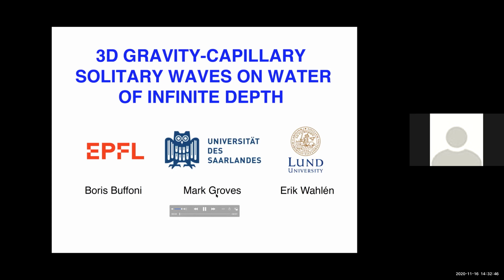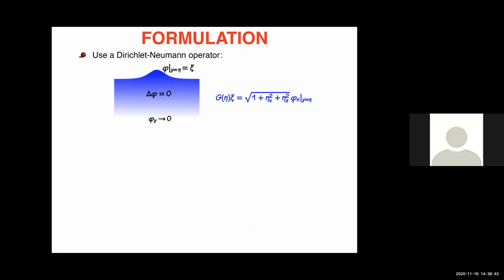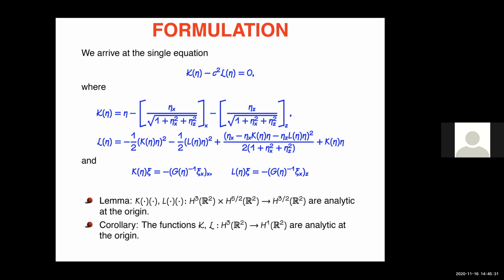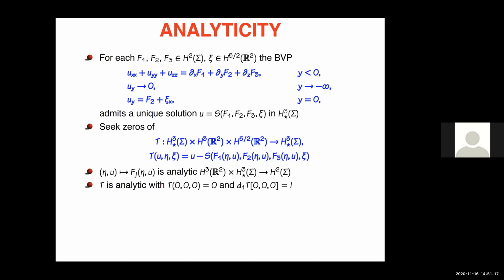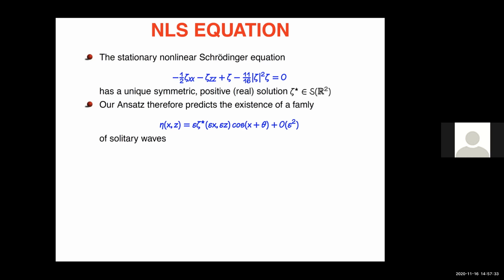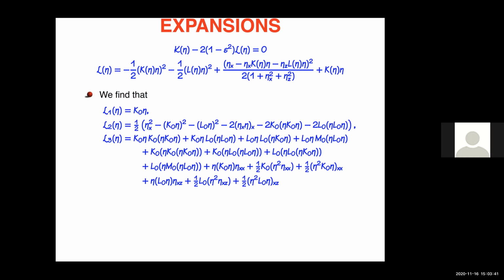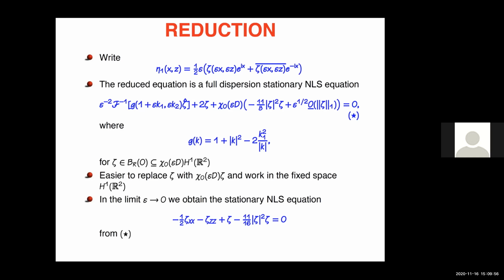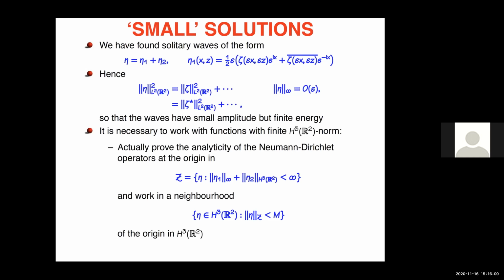16.11.20 | Mark Groves | Fully localised 3D gravity-capillary solitary waves on water of infinite...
Общегородской семинар по математической физике им. В. И. Смирнова

Mark Groves
Fully localised three-dimensional gravity-capillary solitary waves on water of infinite depth
16 ноября 2020